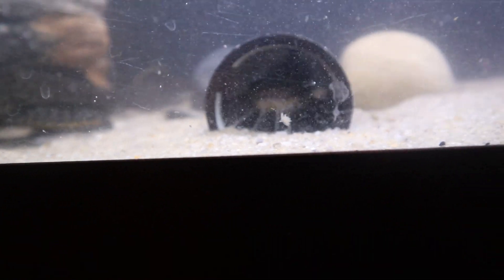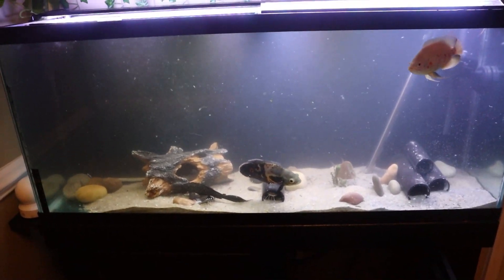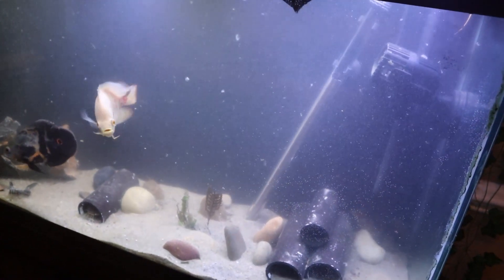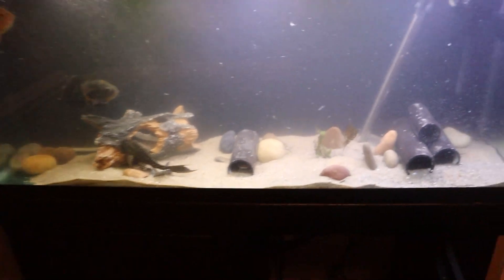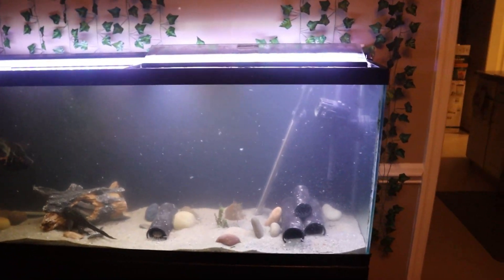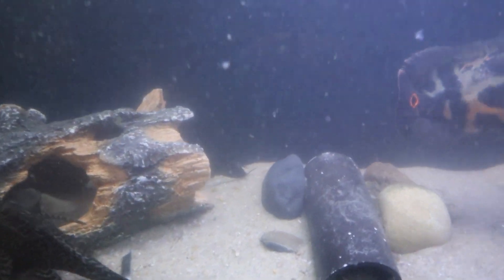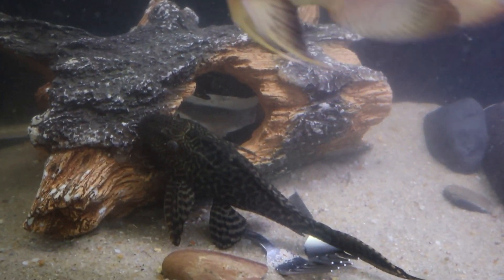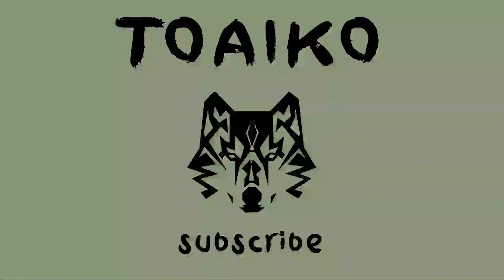A quick Bullhead rehome!